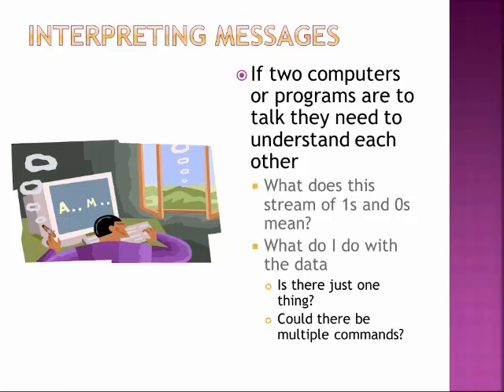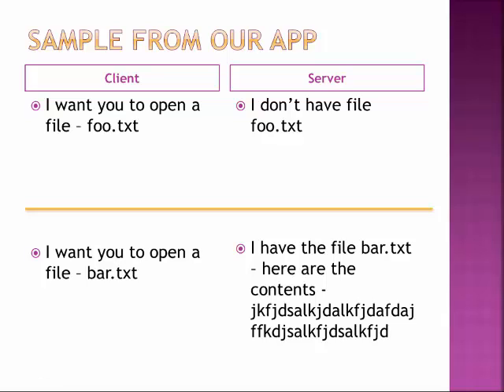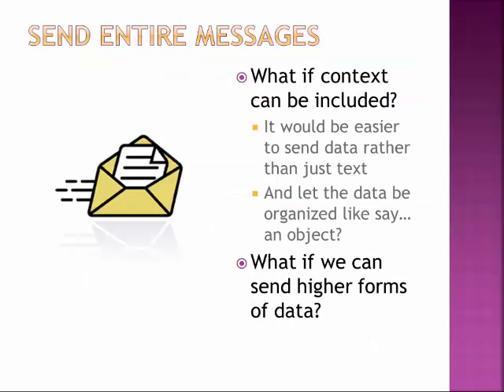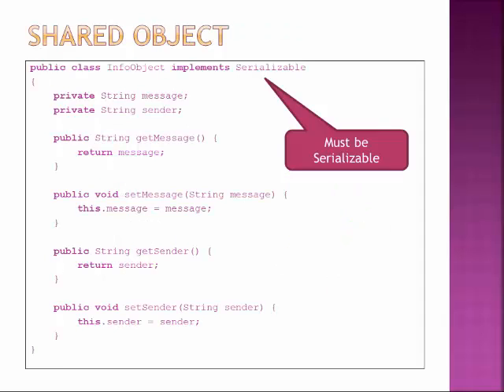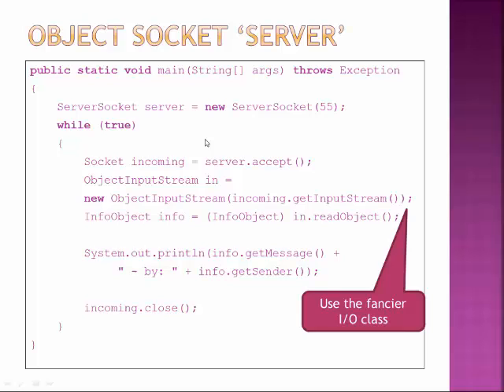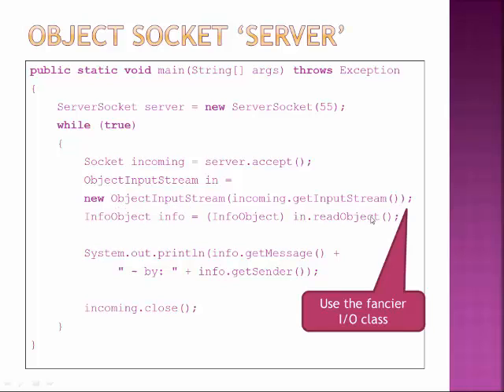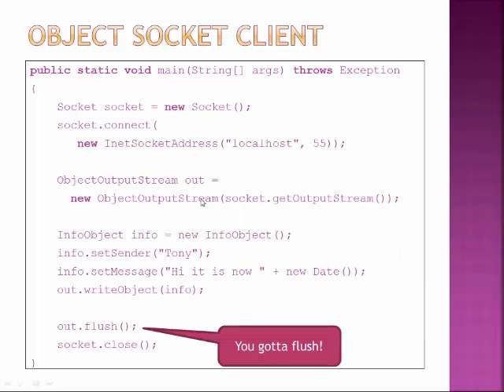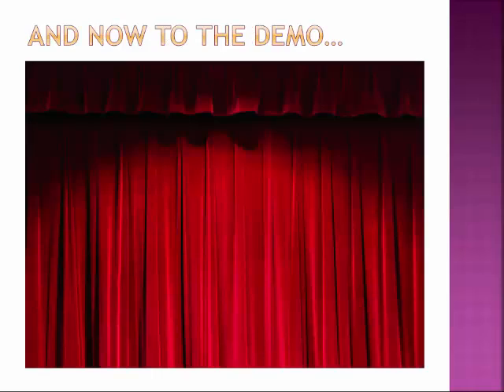2 Communication Patterns